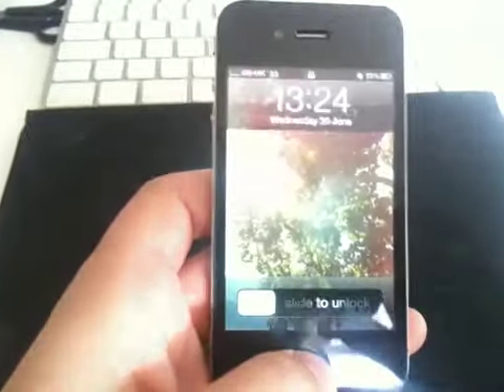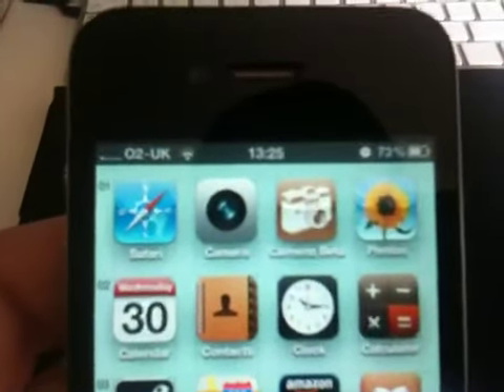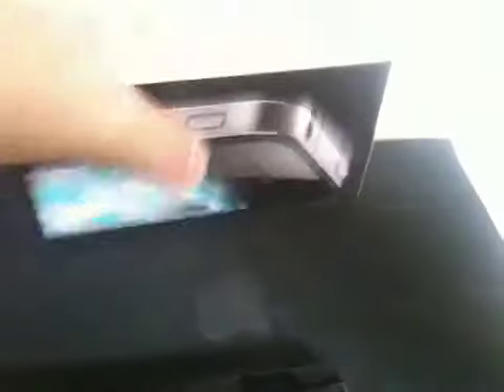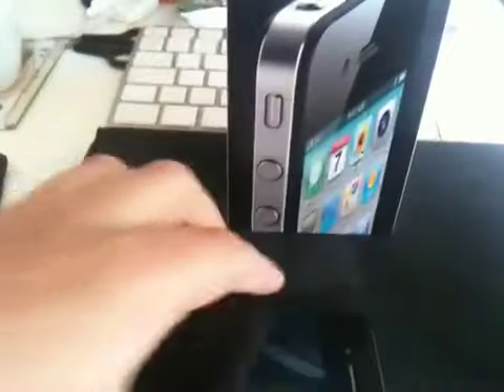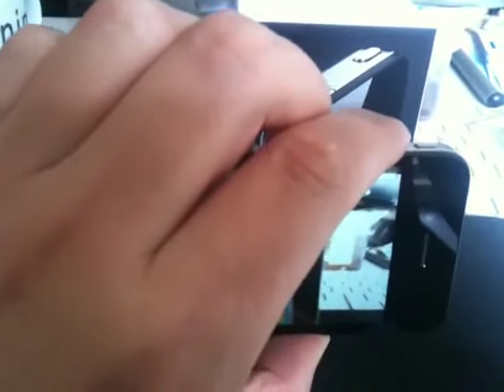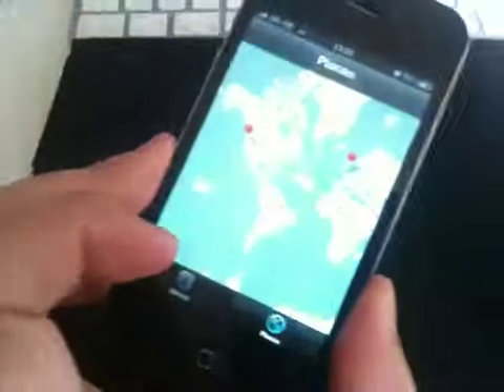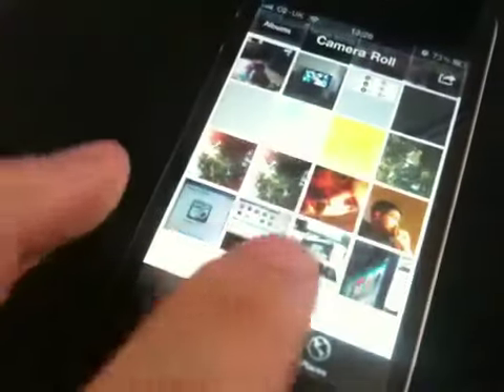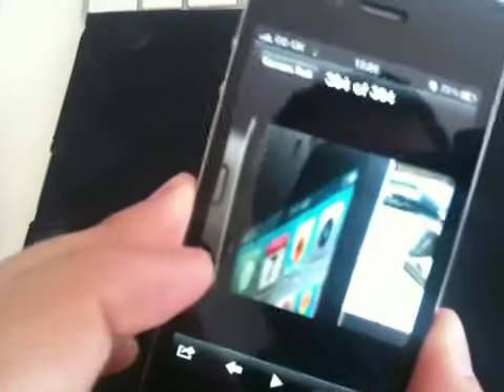Cameria Beta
Shutter button for your iPhone.